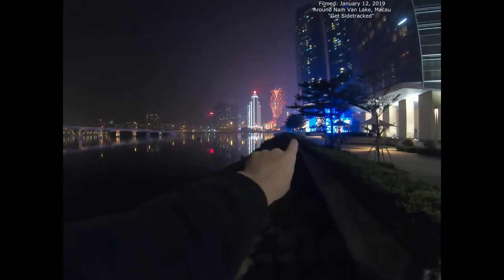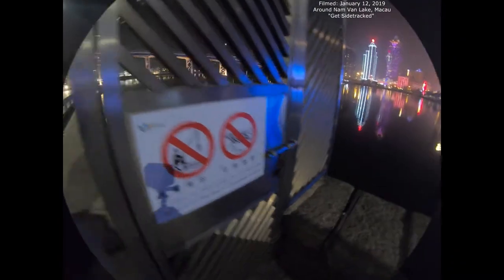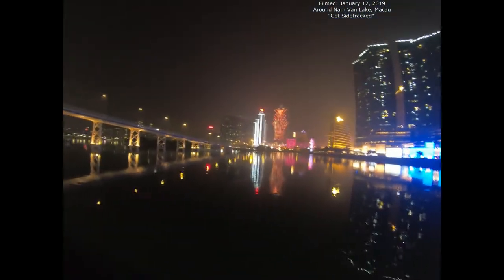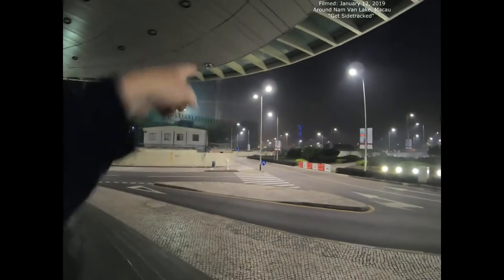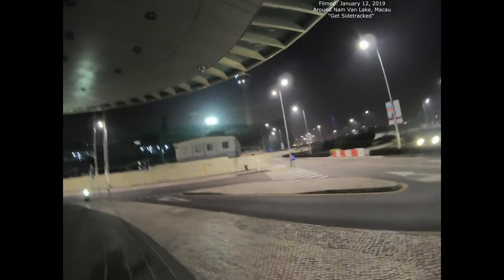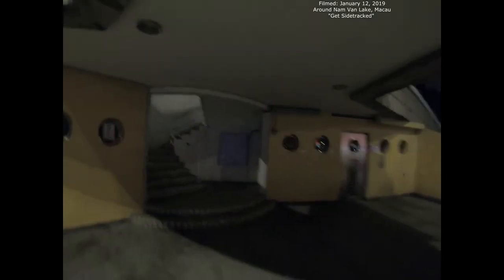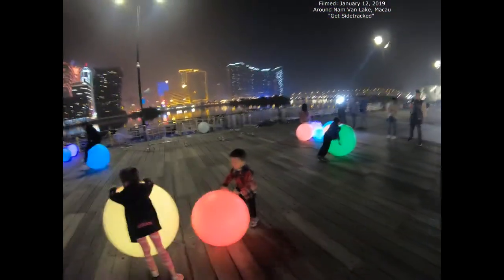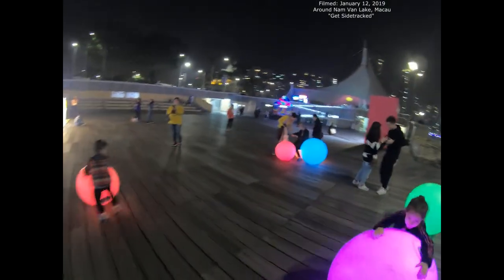Macau: Walk around Nam Van Lake at Night 南灣湖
南灣湖 Walking around Nam Van Lake in Macau at night-time.